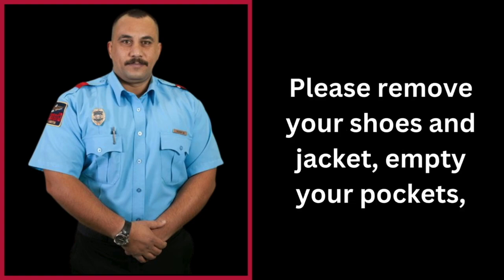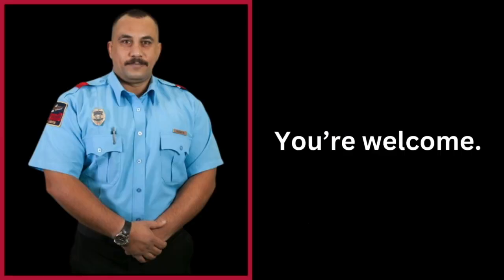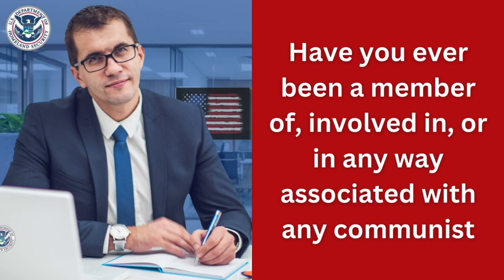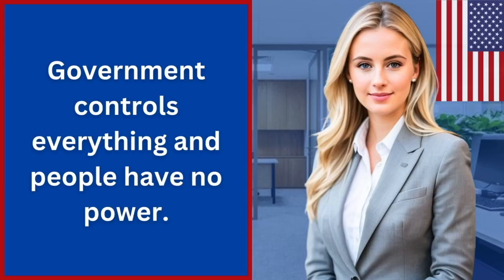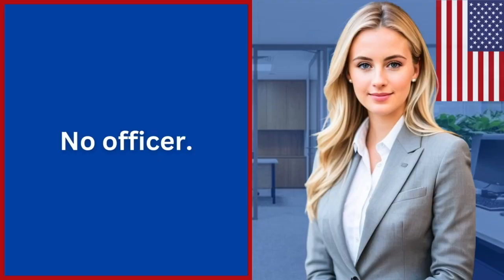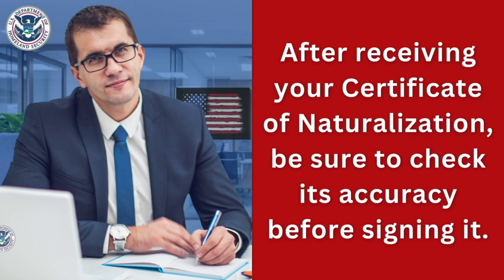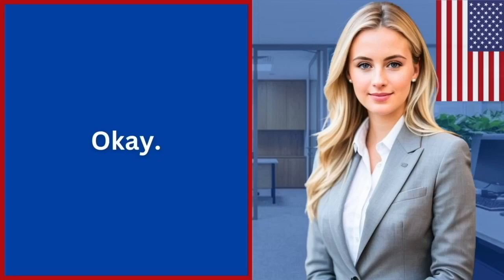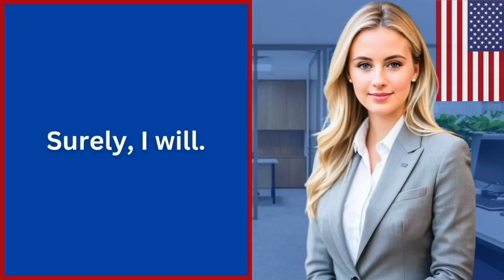NEW! (Actual Case) US Citizenship Interview 2025 Pass US Citizenship Test | N-400 Naturalization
Practice US Citizenship Interview 2025 – 100 Civics Test Questions with Real Answers! N400 Interview

Welcome to Passport to USA, your most trusted and updated resource for passing the U.S. Citizenship Interview and Civics Test in 2025. If you're preparing for your USCIS Naturalization Interview, this video is your all-in-one guide to mastering the 100 Civics Questions (2008 version), real N-400 interview practice, and full preparation techniques based on current USCIS procedures.

In this comprehensive video, we break down each segment of the citizenship interview process in clear, simple English that’s perfect for adult learners, seniors, and ESL students. Whether you are in California, Texas, or any other U.S. state, this content is tailored to your needs. You'll get access to updated 2025 interview vocabulary, detailed sample interviews, and practical advice on how to answer confidently and correctly.

We’ve also included real interview experiences from applicants like Fernando, Jackie, Ricky, and Vietlish, who successfully passed their interviews. Their journey will inspire and educate you on what truly happens during a real USCIS appointment.

Beyond just the questions and answers, this video also explains:

How the US Civics Test (2008 format) is conducted in 2025

What officers really expect during the N-400 Interview

What to do if you're contacted by ICE (Immigration & Customs Enforcement)

Which vocabulary words you MUST master for the test

The biggest mistakes to avoid when answering YES or NO questions

How to handle legal, personal, and immigration history questions

This video is not only for preparation, it's a powerful confidence booster and an honest roadmap to success for your naturalization journey. No gimmicks. No guesswork. Just facts, strategy, and expert-level training, all for FREE, only from Passport to USA.

✅ What’s Covered in This Video:

U.S. Citizenship Interview 2025 Questions and Answers

U.S. Citizenship Interview 2024 & 2023 Highlighted Trends

Civics Test for Citizenship 2025 (California & Texas Friendly)

100 Civics Questions – 2008 Version (Official)

N-400 Interview 2025 Vocabulary Practice

Sample N-400 Interview Dialogues

ICE and Citizenship – Know Your Rights

Green Card Holder Interview Expectations

🔥 Be Interview-Ready. Be Confident. Be a U.S. Citizen.
💬 Drop a comment if you’re taking the test this year — let us know your state and interview date.
📲 Send this video to friends or family who are also applying — let’s pass together!

Let’s make your American dream real — starting with this video.